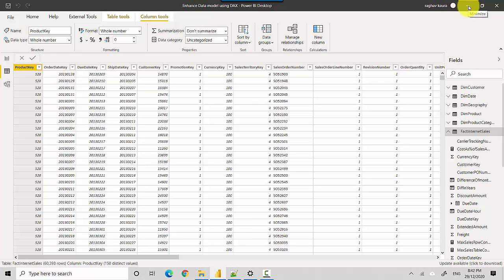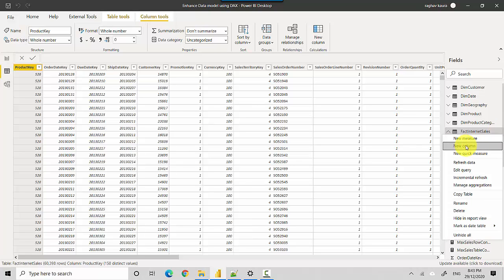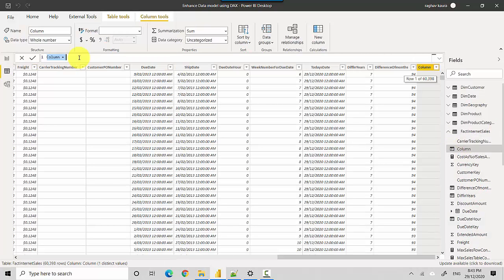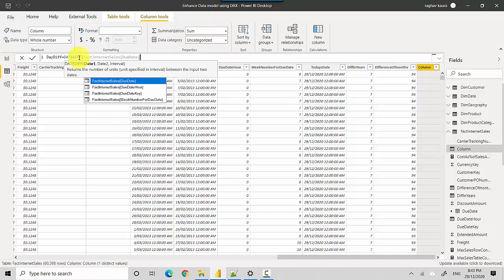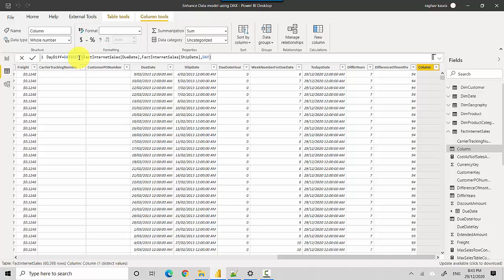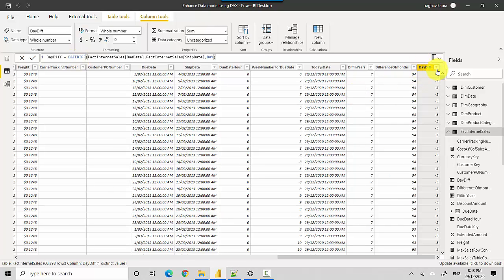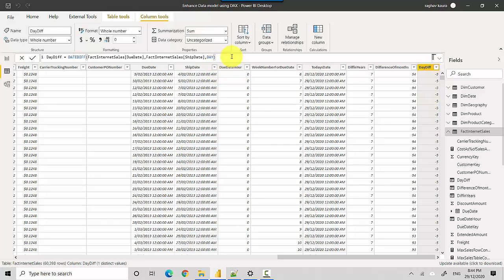DAX function to calculate days between two dates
Published on Dec 29, 2020:
In this video, we will use DAX to calculate the difference between 2 given dates. We will calculate the days of difference between two given dates.

In this video, we will use DAX to calculate the difference between 2 given dates. We will calculate the months of difference between two given dates.